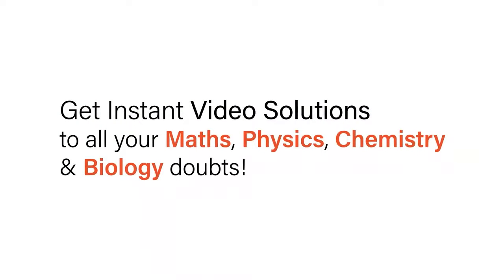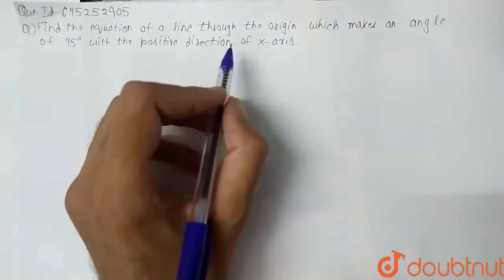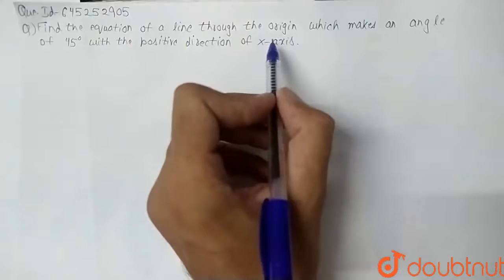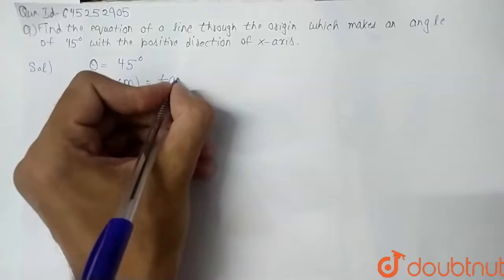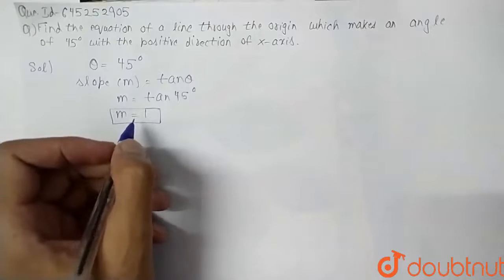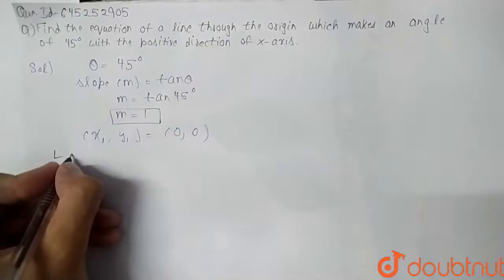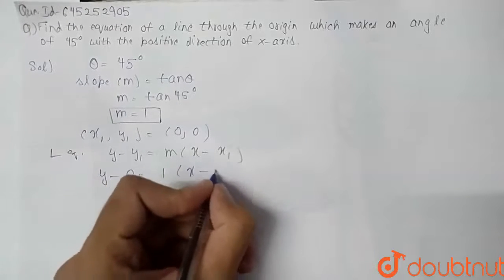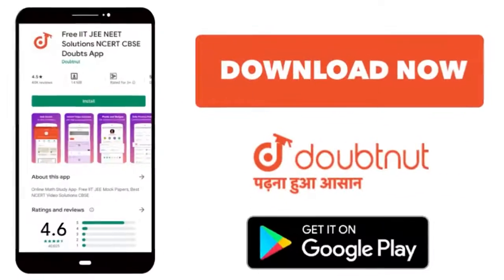Find the equation of a line through the origin which makes an angle of 45^0 with the positive di...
Find the equation of a line through the origin which makes an angle of 45^0 with the positive direction of x-axis.
Class: 12
Subject: MATHS
Chapter: STRAIGHT LINES - FOR BOARDS
Board:IIT JEE

👉 Have Any Query? Ask Us.